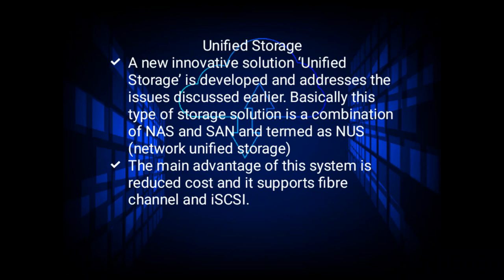Data Storage in Cloud Computing | Mrs.Devi Priya | Department of Computer Science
Data Storage in Cloud Computing
In this insightful lecture, Mrs. Devi Priya from the Department of Computer Science explores the critical landscape of Data Storage in Cloud Computing. As businesses and educational institutions move away from physical on-premise servers, understanding how data is stored, managed, and secured in the cloud has become an essential skill for the modern IT professional.

This session breaks down the complex infrastructure of cloud storage into understandable concepts, focusing on the various models and architectures used by global providers.

Key Topics Covered:
What is Cloud Storage? Defining the delivery of data storage as a service over the internet.

Types of Cloud Storage Models:

Public Cloud: Cost-effective storage shared across multiple organizations.

Private Cloud: Dedicated storage environments for high-security needs.

Hybrid Cloud: Combining the best of both worlds for flexibility.

Storage Architectures:

Block Storage: High-performance storage ideal for databases.

File Storage: Hierarchical storage for easy sharing and collaboration.

Object Storage: Scalable, flat-structured storage for unstructured data and backups.

Benefits of Cloud Storage: Exploring scalability, durability, disaster recovery, and the "pay-as-you-go" pricing model.

Security & Compliance: How data is encrypted and protected in the cloud environment.